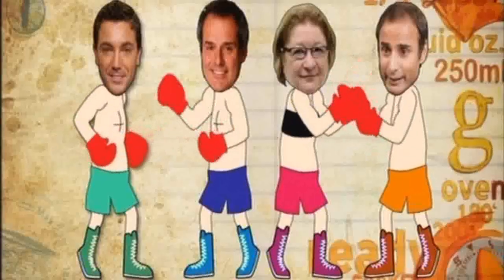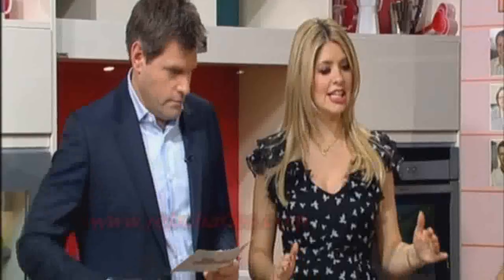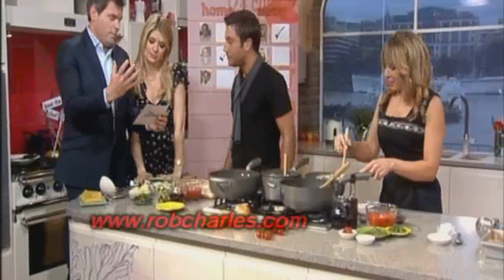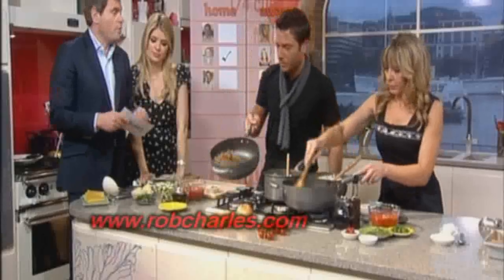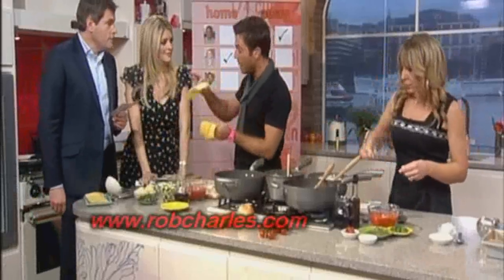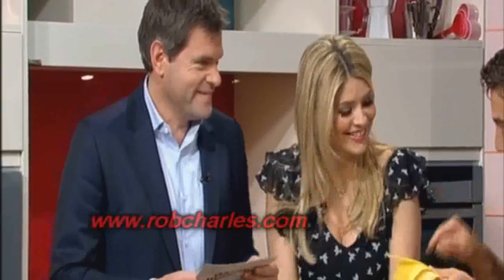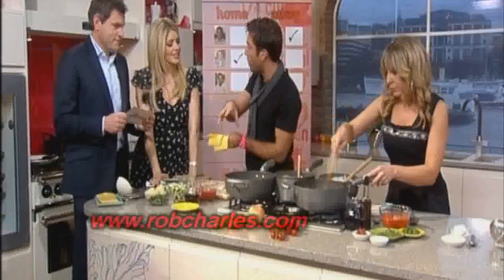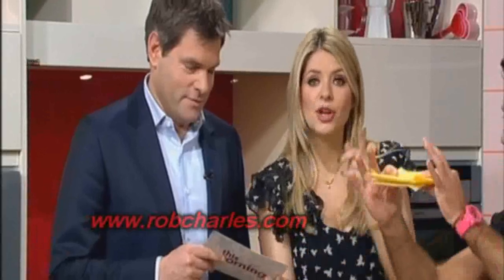Gino Dacampo Sheet's on This Morning Jan 17th 2011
Gino Dacampo Is back on this morning attempting the word Sheet's. Spotted by Rob Charles, .